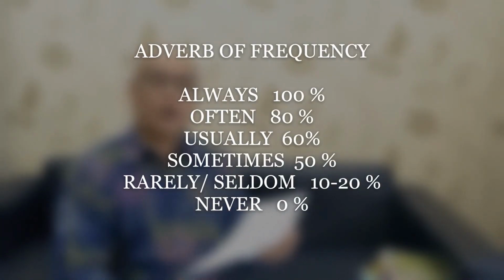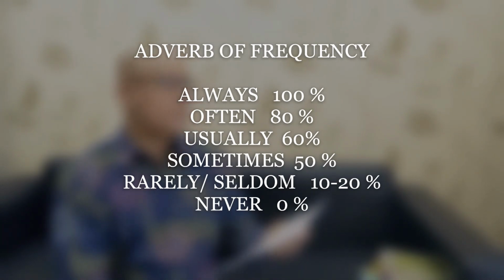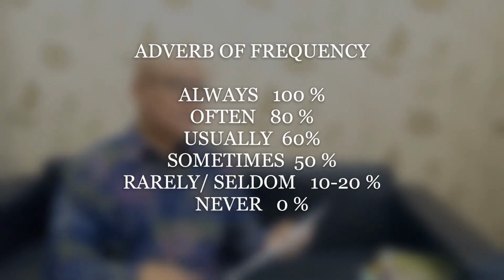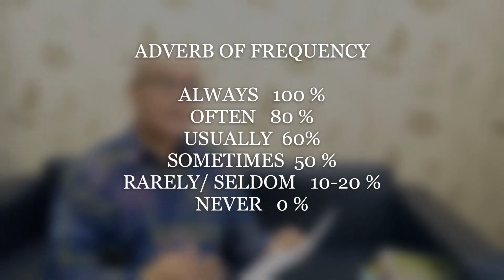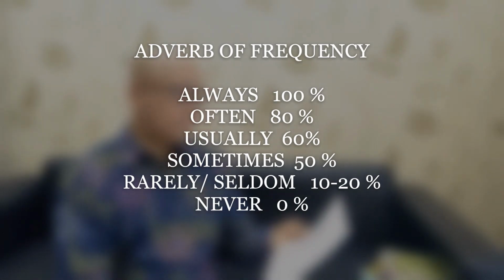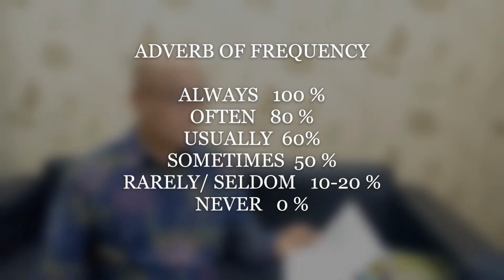Learn English : Simple Present Tense ( Belajar Bahasa Inggris dengan Mister Master Yoga )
Learning English : Simple Present Tense
Keep learning and improving your English!